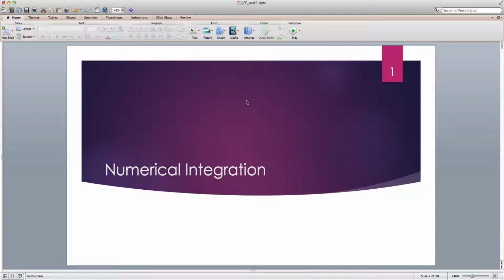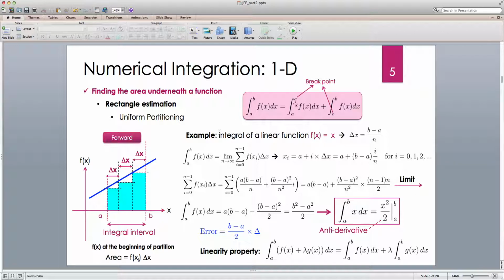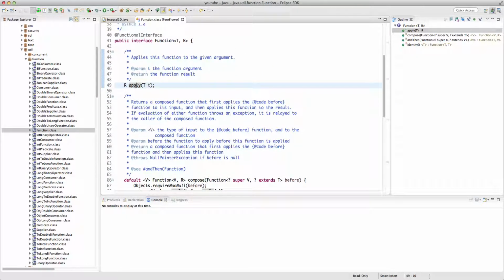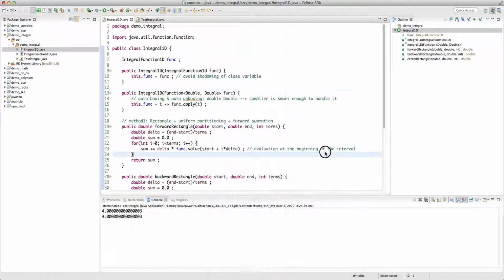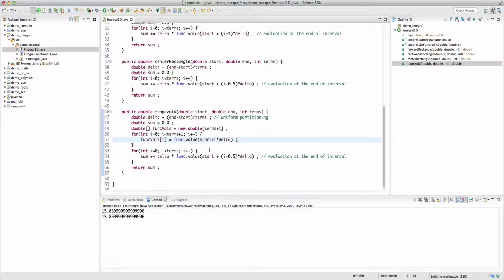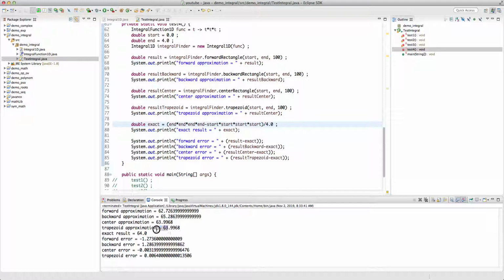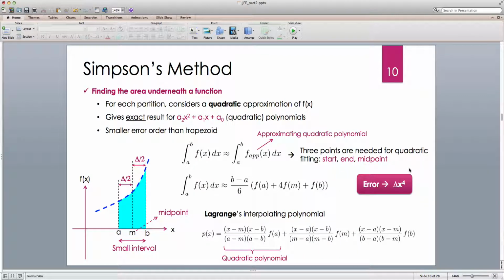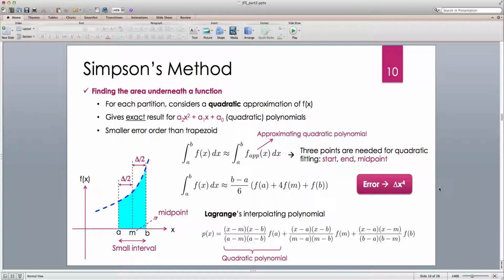Java for Scientific Computing: Numerical Integration -- Part 3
In this tutorial, I discuss the Trapezoid method and Simpson's method which are based on polynomial interpolation of a function.